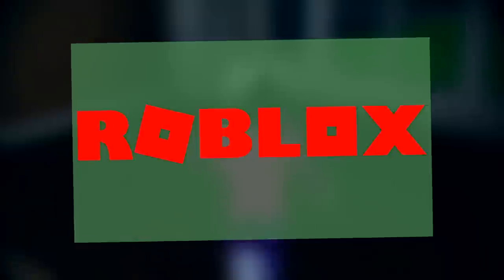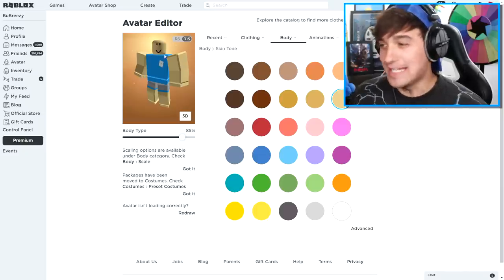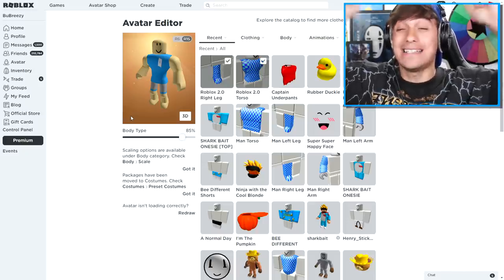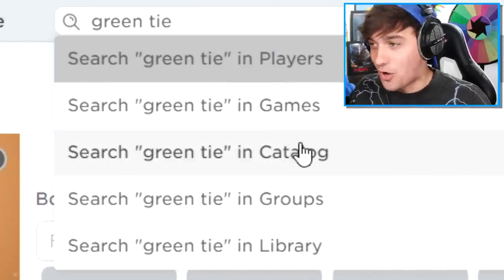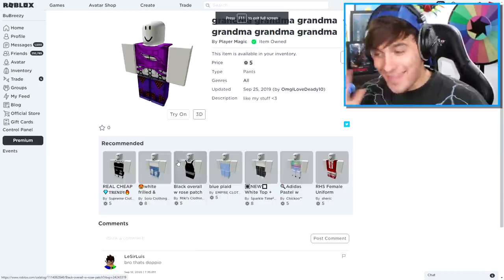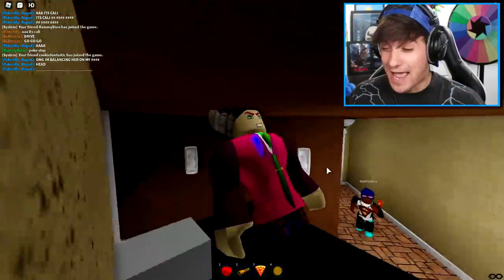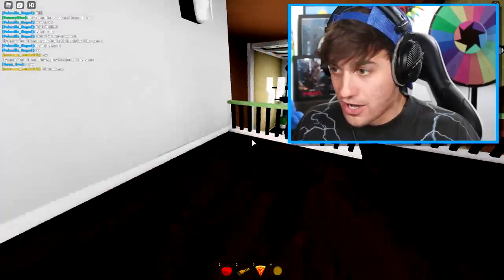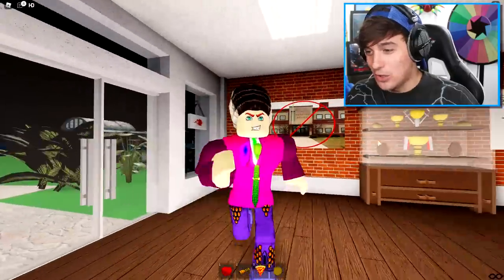SCARY TEACHER 3D VS PIGGY IN ROBLOX PIGGY RP GAME!! (SECRET SKIN)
Today i show you how to get the Secret Scary Teacher skin roblox piggy rp accurate roleplay!! Henry Stickmin got added!!

🛒 Hottest Merchandise!!

--Credits--

Music & Sounds:
Epidemic Sounds